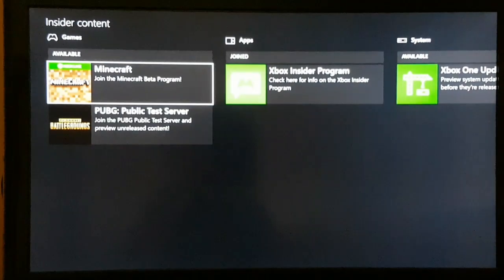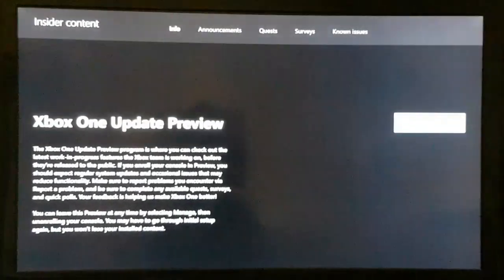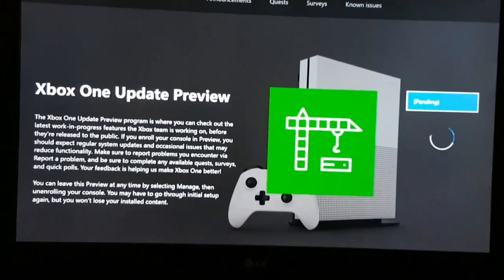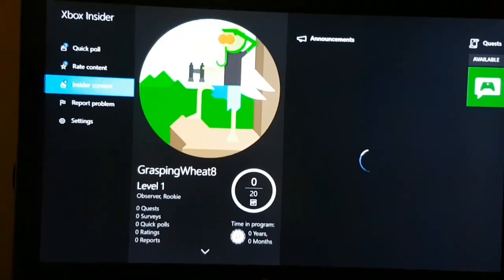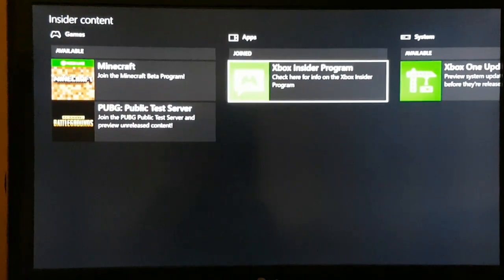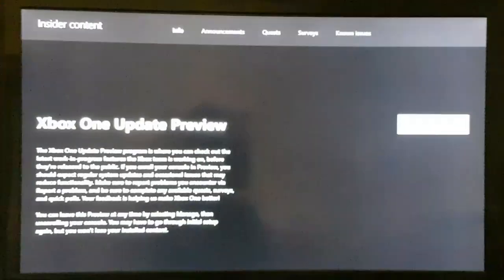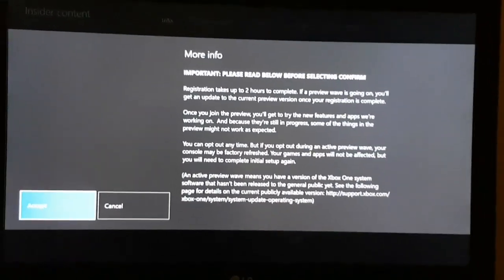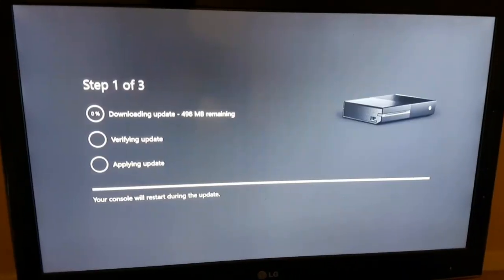How to get keyboard and mouse support on Xbox.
Hey everyone. I know their is a lot of confusion currently on this so I thought I'd quickly give you a quick tutorial on how to get keyboard and mouse to work on Xbox!

I hope this helps you all out!

And remember.

-MKR Cinema♠